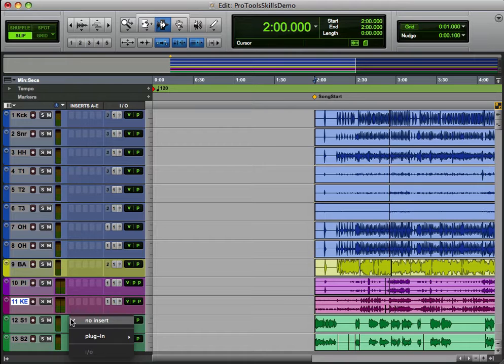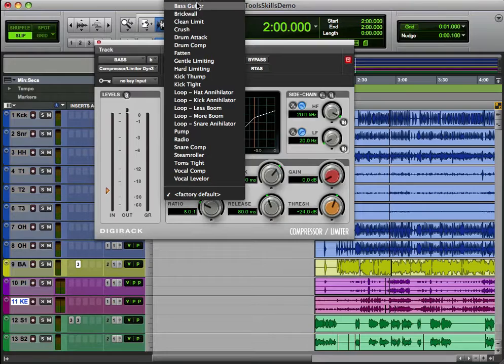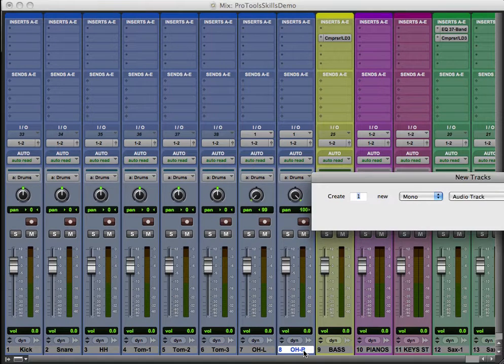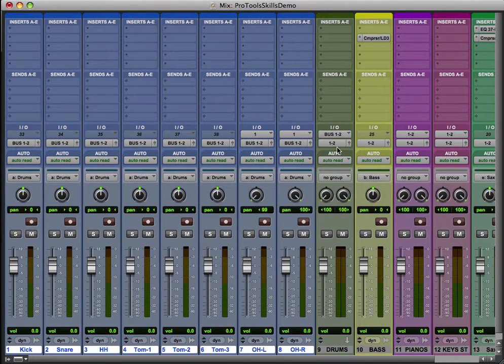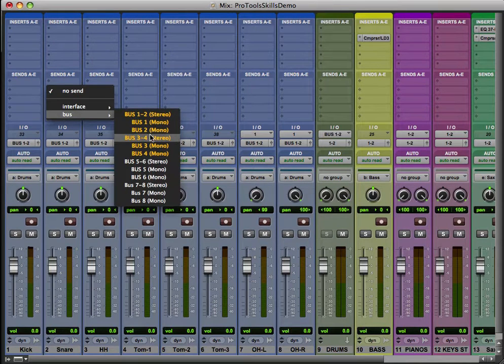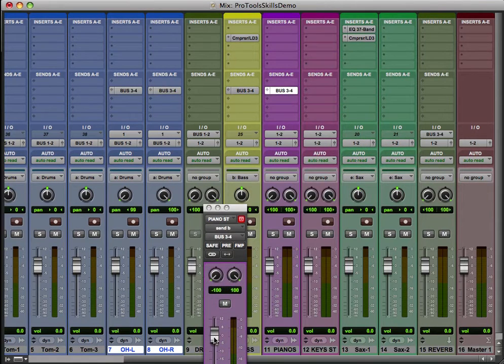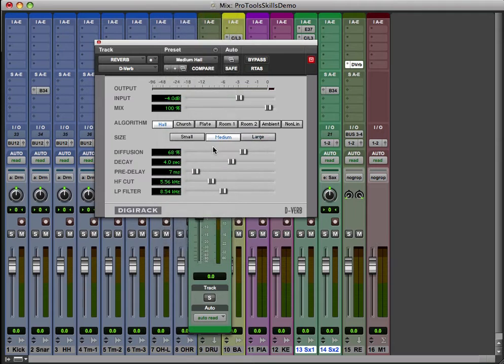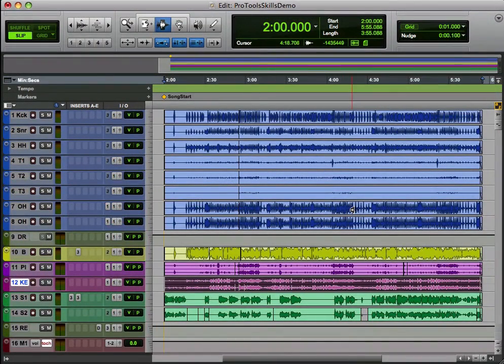8 The Mix Process